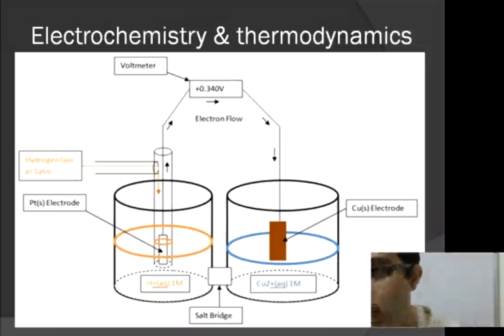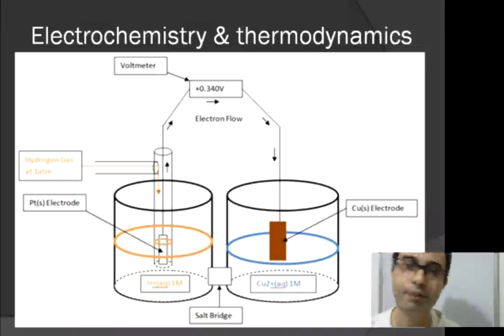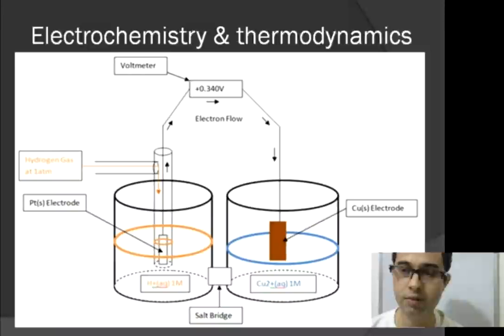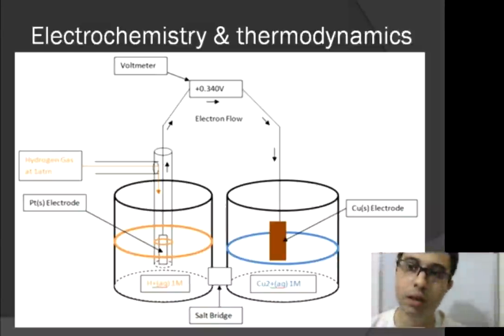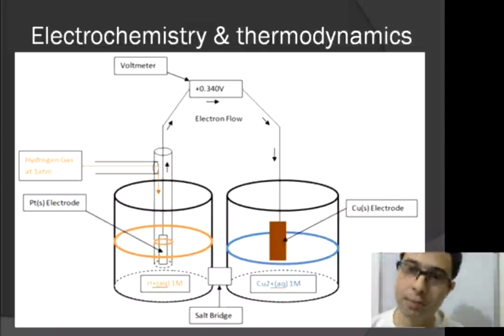A44 Introduction To Electrochemistry&thermodynamics Part2 58